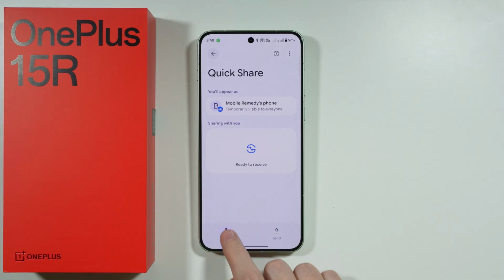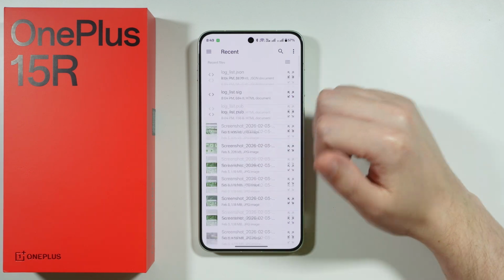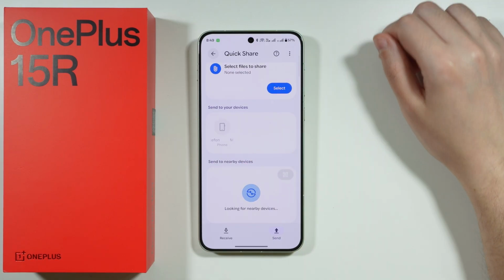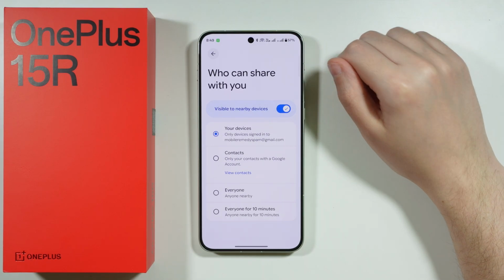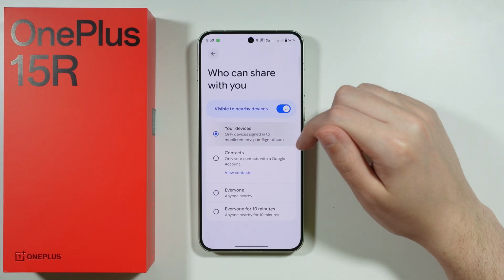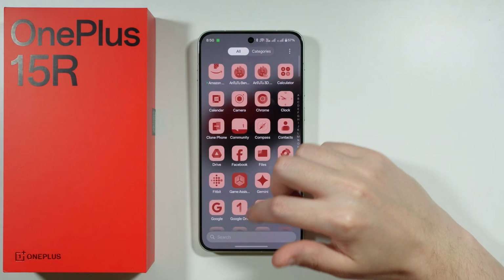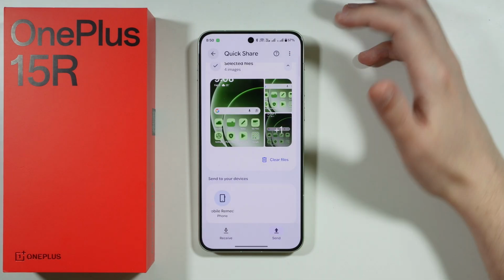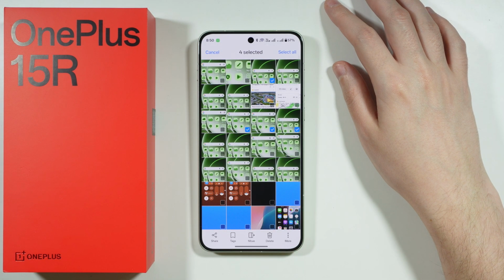OnePlus 15R: How to Use Quick Share to Transfer Files (Send Data with Quick Share)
In this video, I'll show you how to use Quick Share on the OnePlus 15R to transfer files effortlessly. Quick Share makes it simple to send data between devices without the hassle of cables or complicated setups. Follow along as I guide you through the process, ensuring you can share photos, documents, and more in just a few taps.